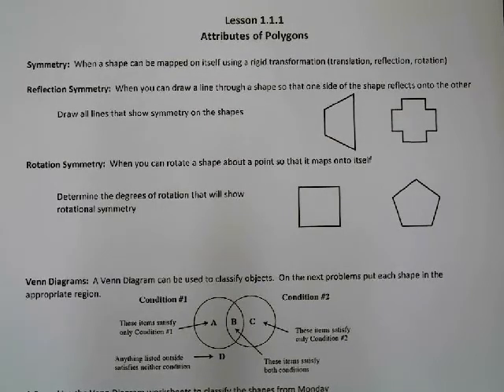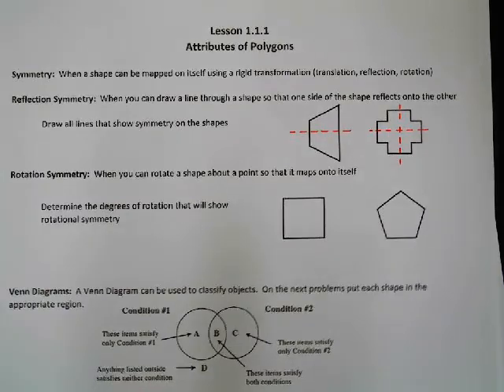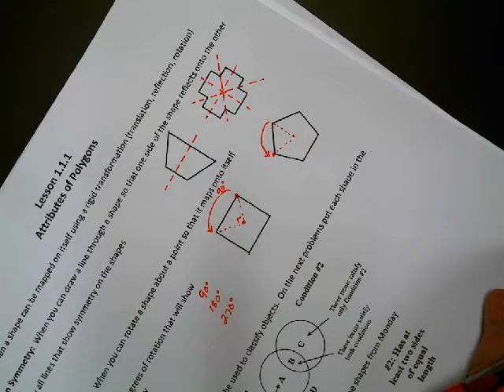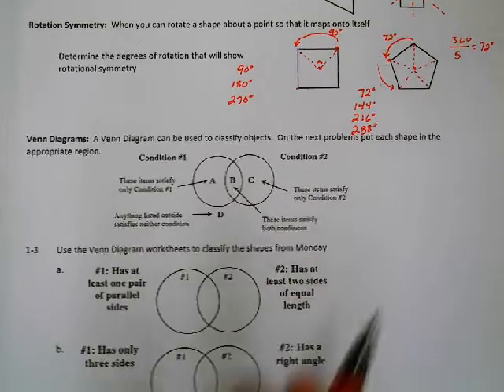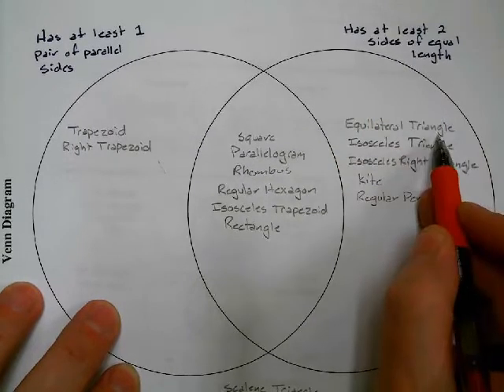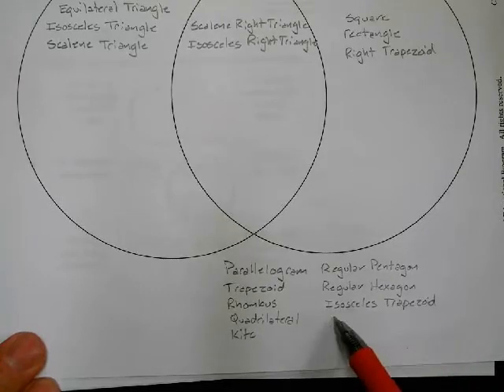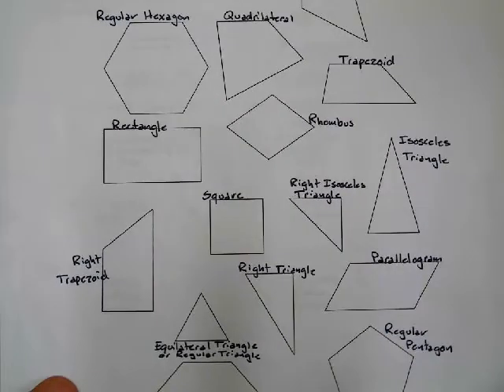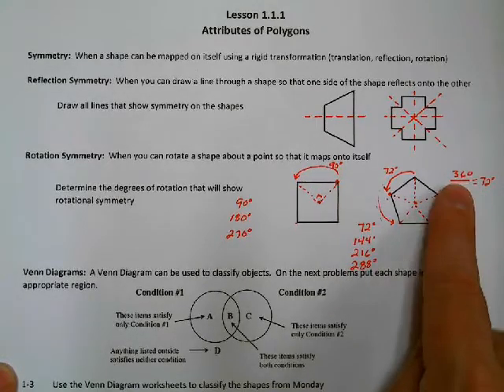CPM Integrated II Lesson 1.1.1 Attributes of Polygons